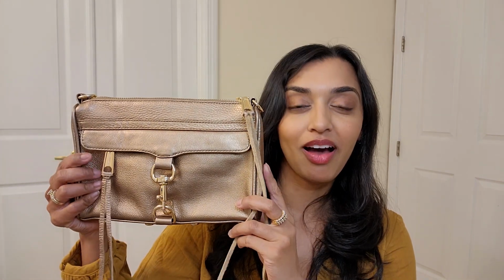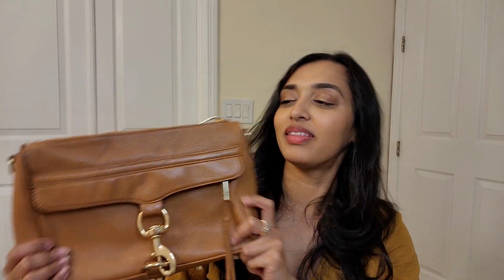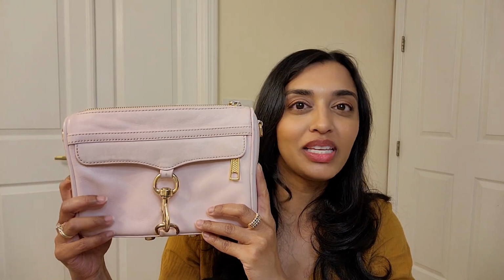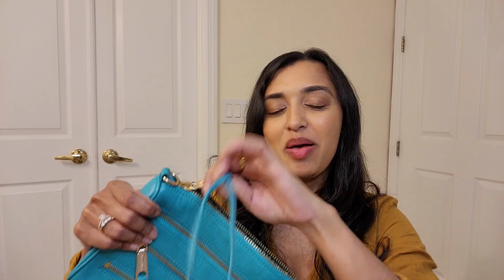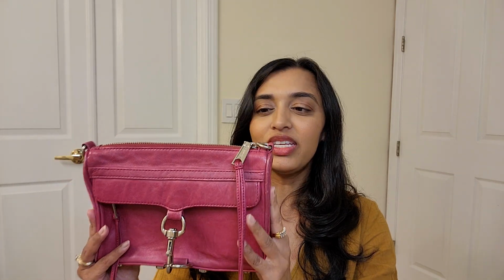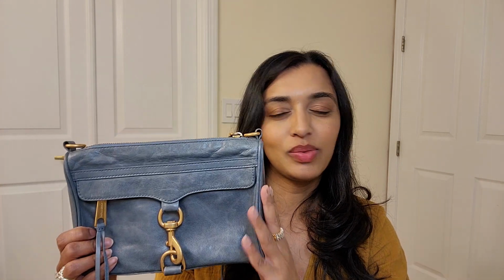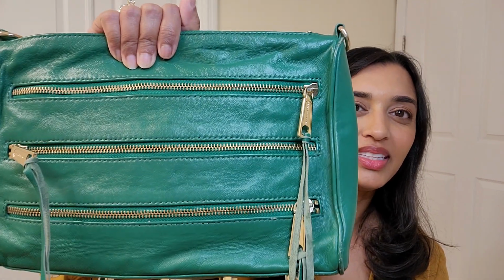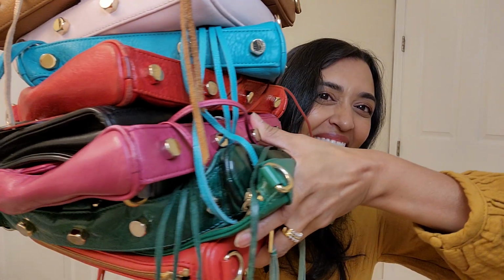REBECCA MINKOFF HANDBAG COLLECTION | DECLUTTER AND DOWNSIZE MY MINI MAC BAGS | FeBAGuary Day 17